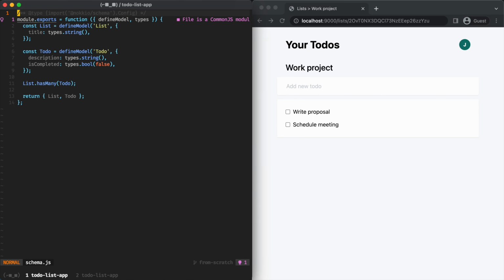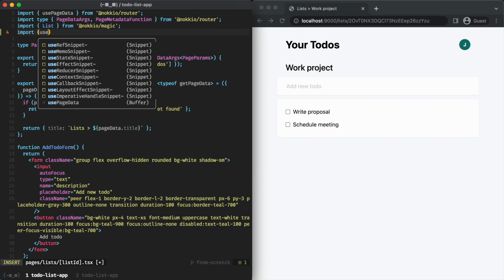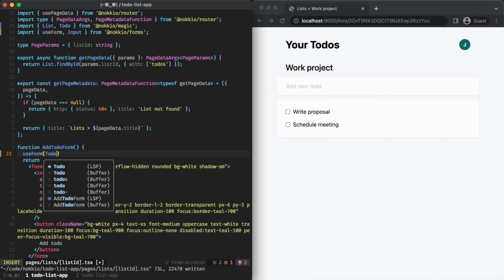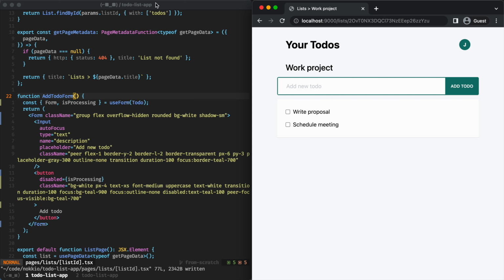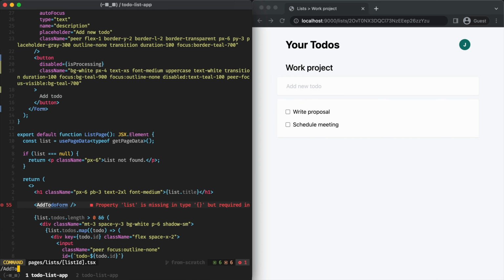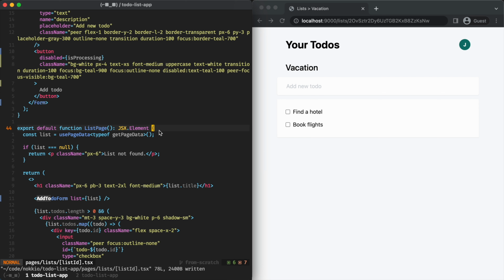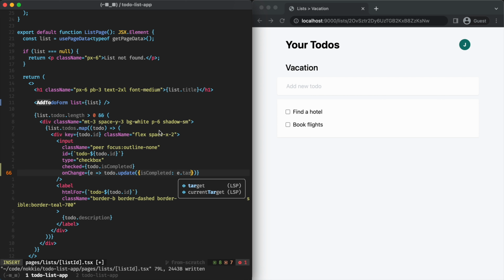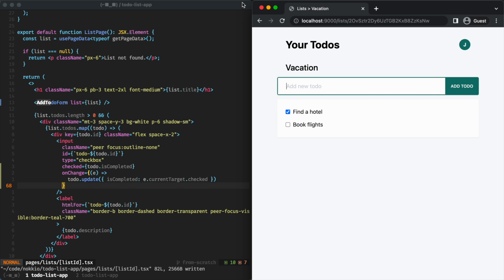Todo List App: Finishing the detail page